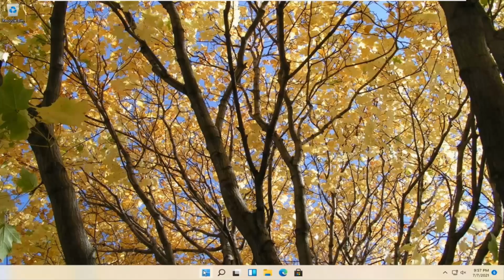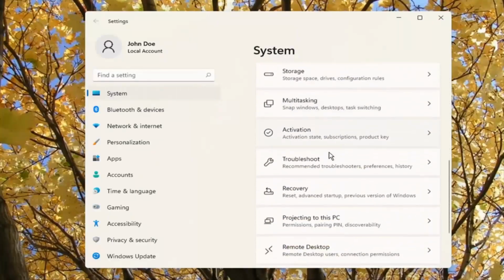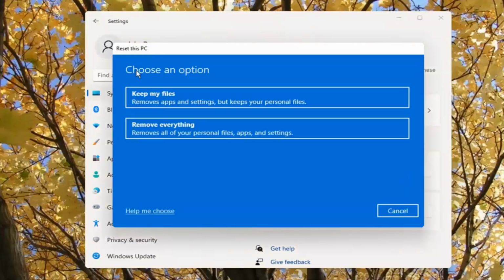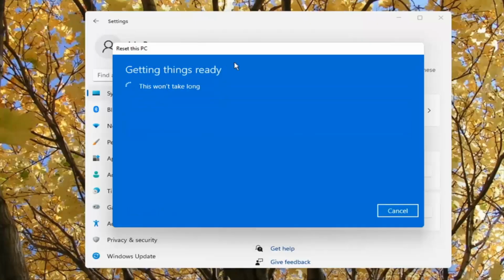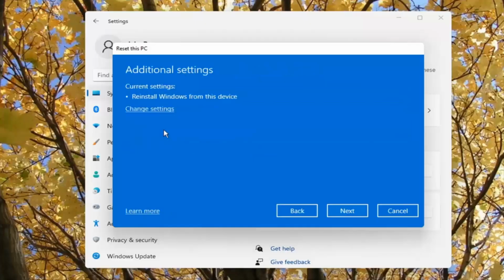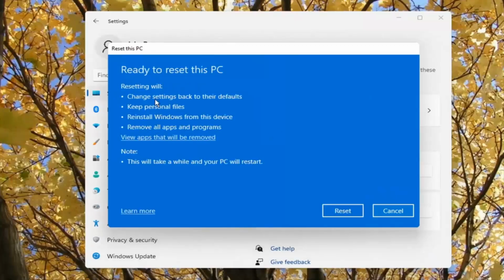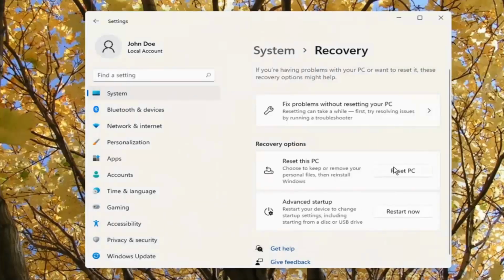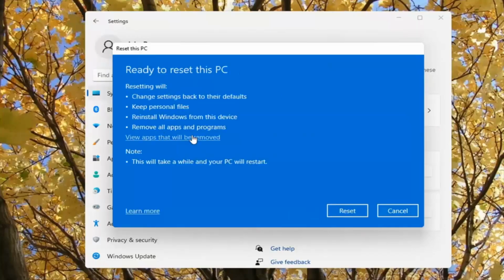How To Factory Reset Lenovo IdeaPad Flex 5 [Walkthrough]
If you're looking for information about how to factory reset a Lenovo IdeaPad Flex 5, this tutorial provides an overview of the recovery options available for this versatile 2-in-1 laptop. Whether you're troubleshooting Windows issues, preparing the device for a new user, or restoring the system to its original configuration, understanding the factory reset process is important. The video focuses on Lenovo IdeaPad Flex 5 recovery features, reset options, and key details users should know before getting started. It also highlights considerations related to personal files, installed applications, and overall system performance.

This tutorial is designed for Lenovo IdeaPad Flex 5 users who want to better understand the available recovery and reset options for their 2-in-1 laptop. It provides a clear overview of the topic without explaining the actual reset procedure, making it useful for anyone researching Lenovo system recovery and Windows restoration. Whether you're looking to restore default settings, improve system reliability, or prepare the laptop for another user, this video offers valuable insights into the Lenovo IdeaPad Flex 5 factory reset process.